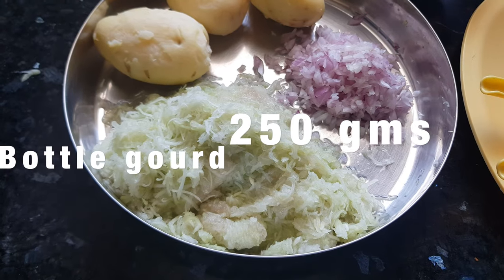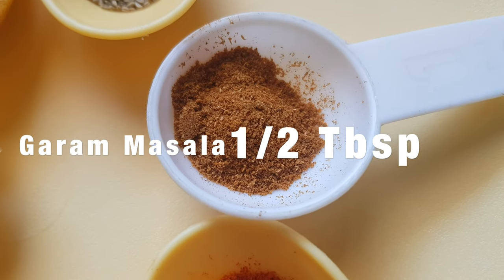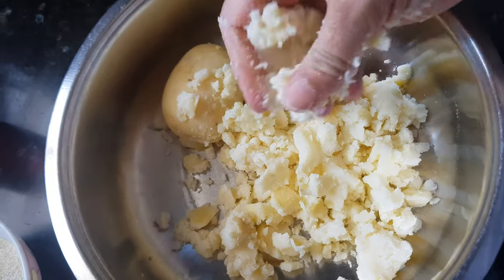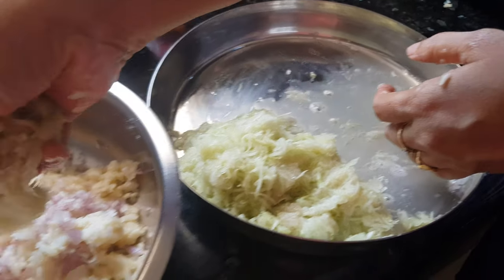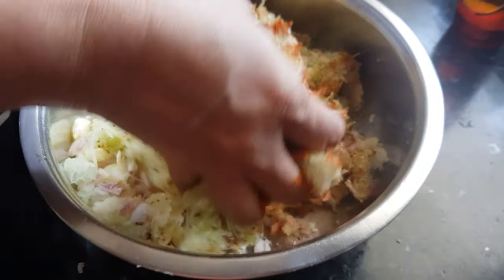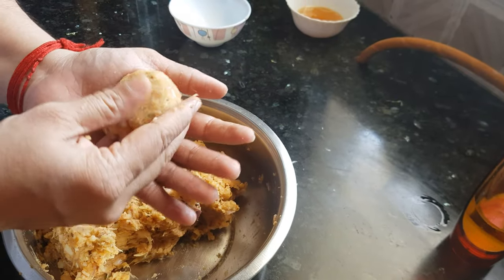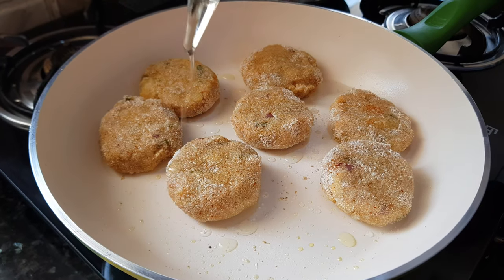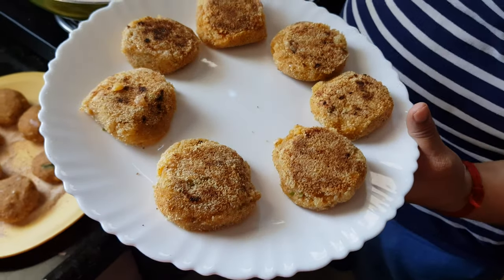Louki ki Tikki.. Bottle Gourd CUTLETS